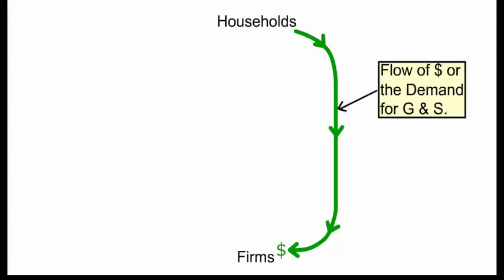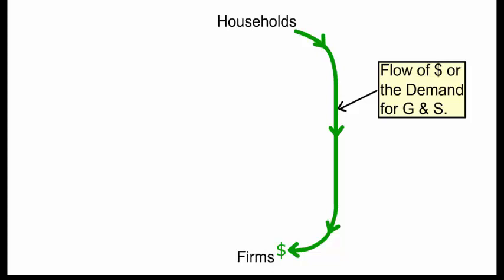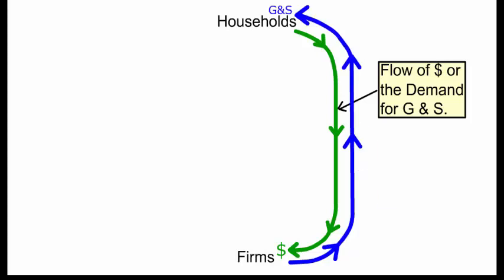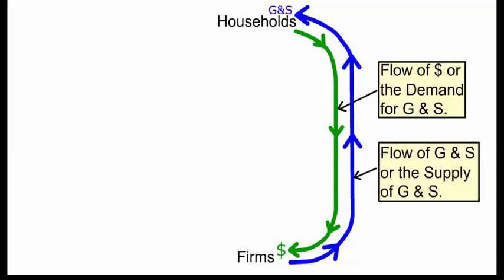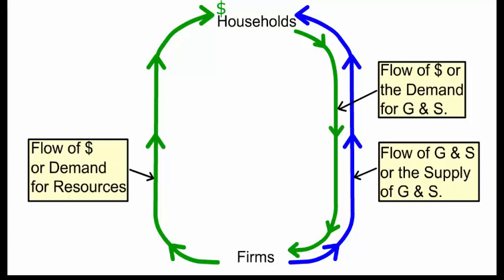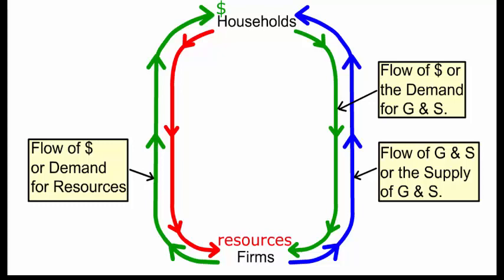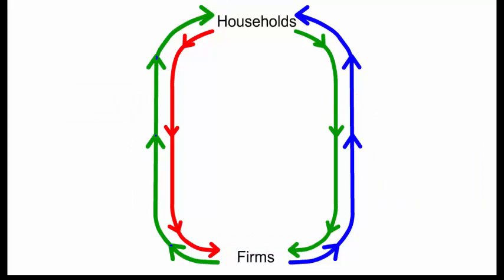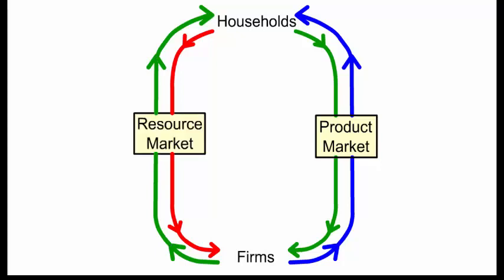Reffonomics Videos: Circular Flow Simple